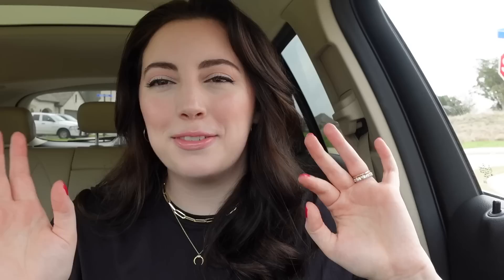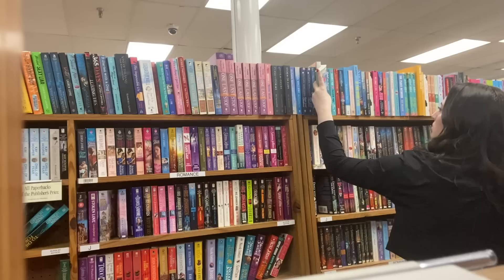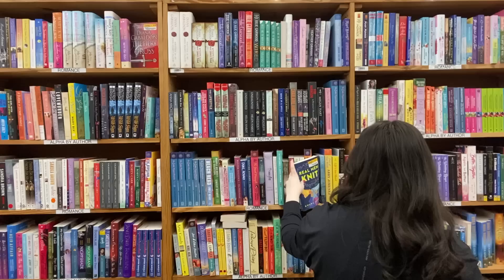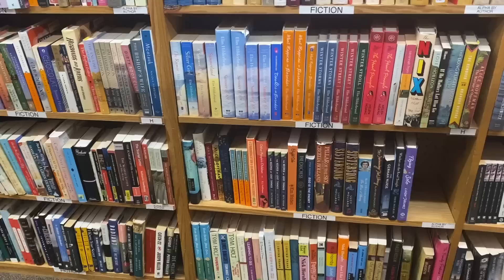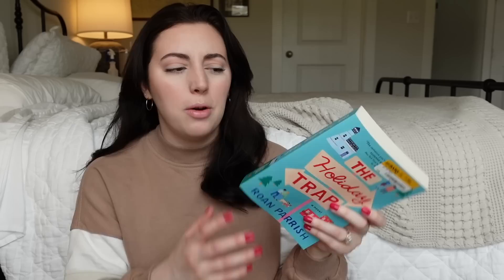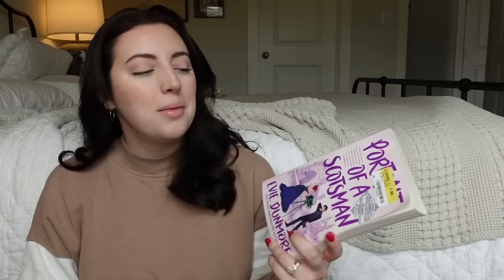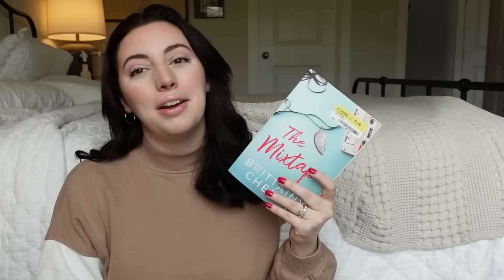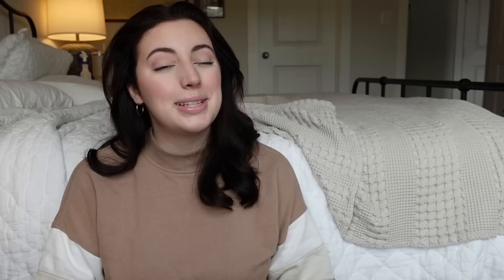come book shopping with me in austin + book haul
FAQS
◈ Where do you put your dust jackets?! - they're in a storage container in my closet
◈ Where are your bookshelves from? - ikea billy bookcases with trim pieces added to the front
◈ What do you use to film on? - sony zv1 (other equipment in amazon shop)
◈ Where do you get your audiobooks - library, libro.fm, audible plus
◈ Where is your necklace/bracelet/ring from?- Ferkos Fine Jewelry usually